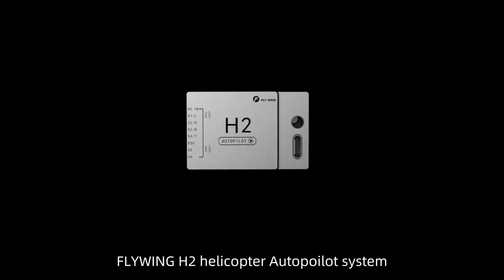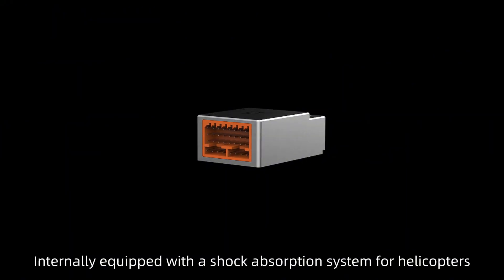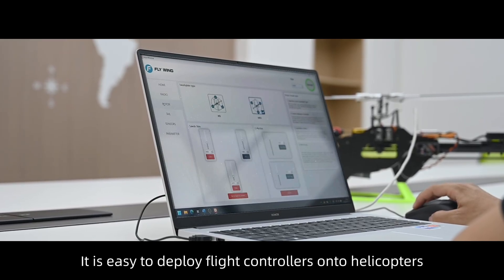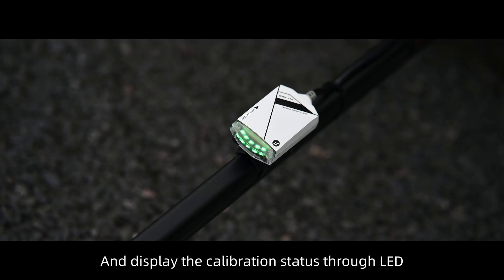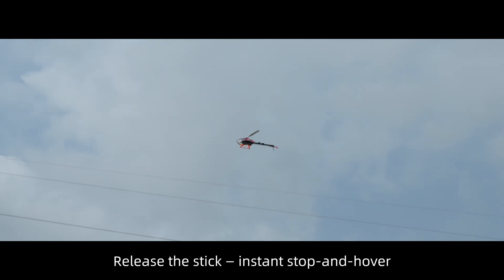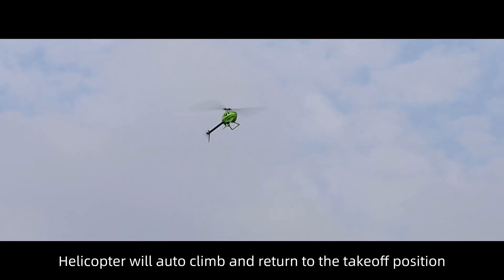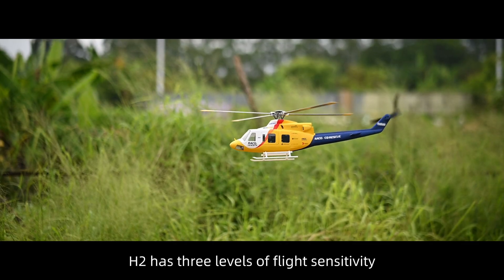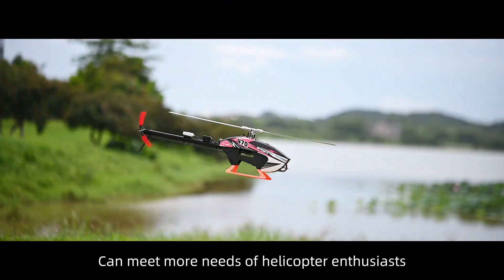FLYWING's latest generation H2 helicopter flight control system is more stable and more powerful！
It has a shock absorption system designed specifically for helicopters and new smart stunts, allowing you to experience 3D flight easily!